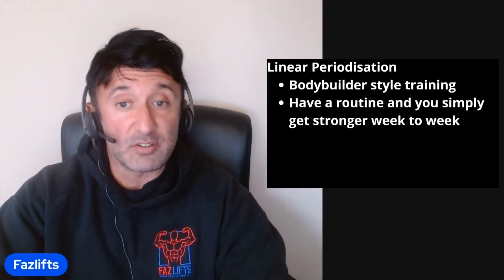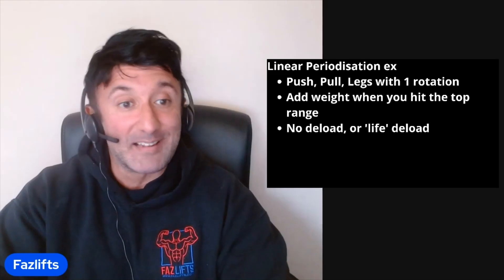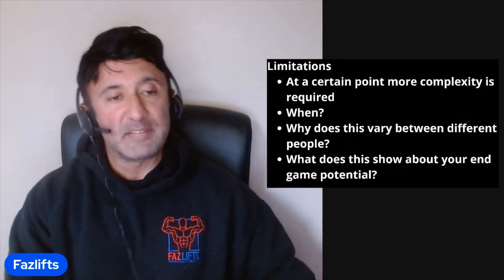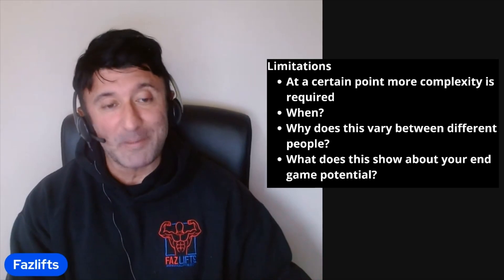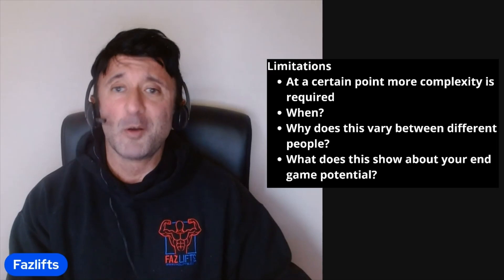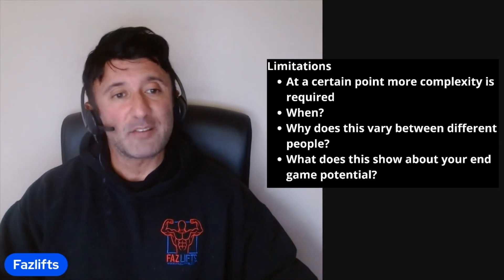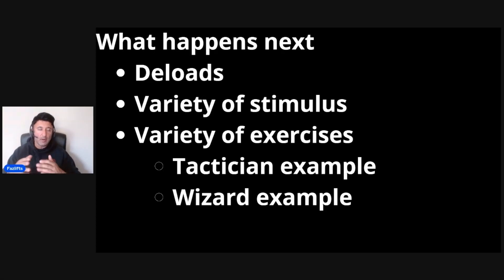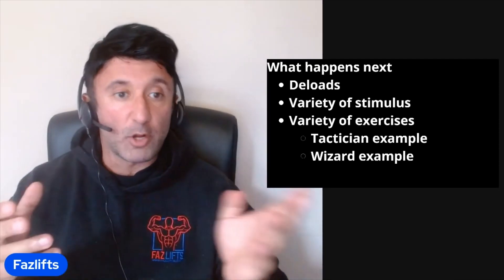Why You Need Periodisation